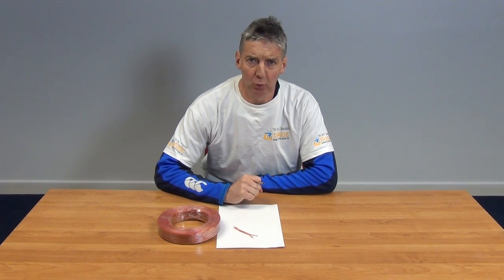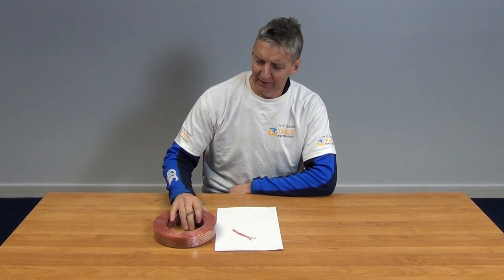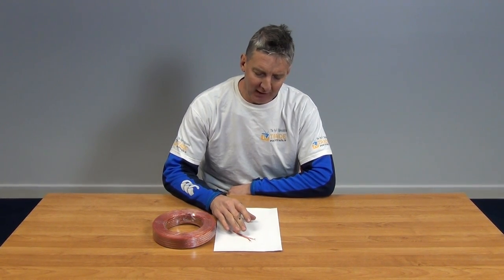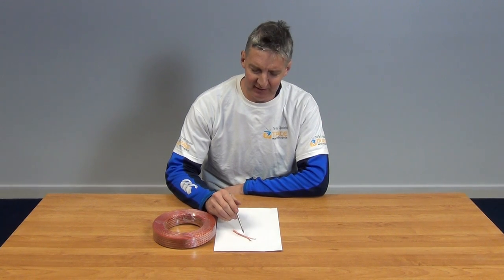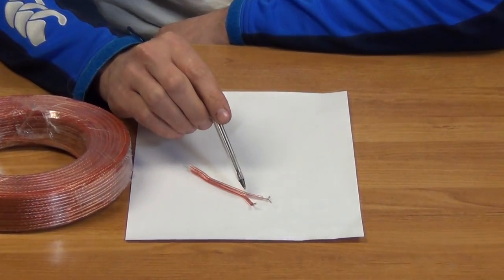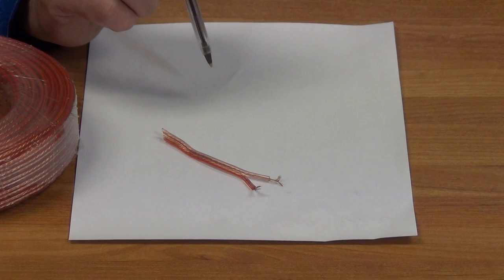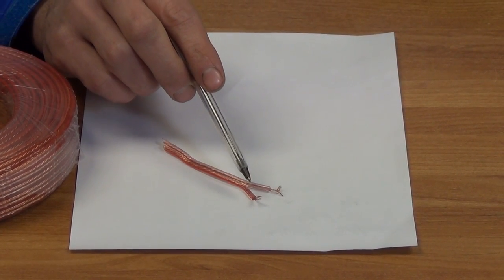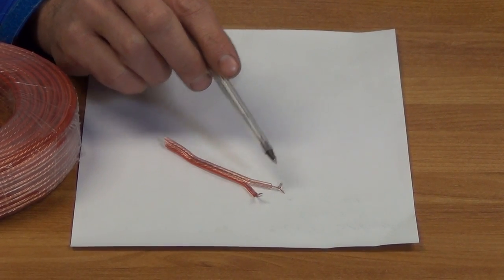50m Speaker Cable